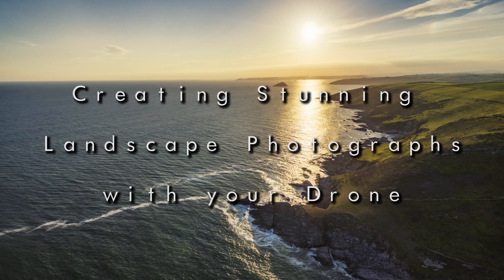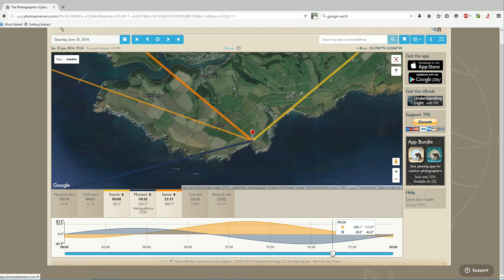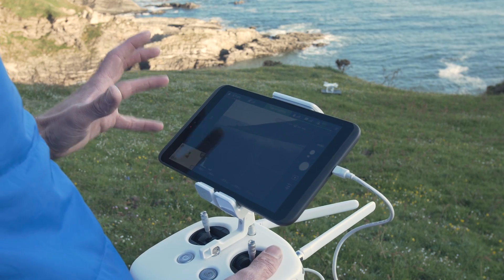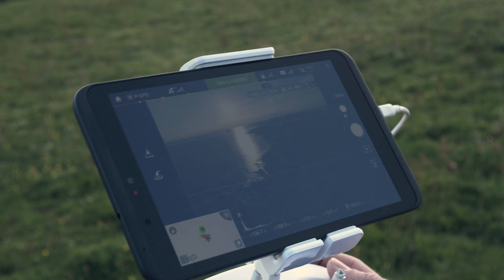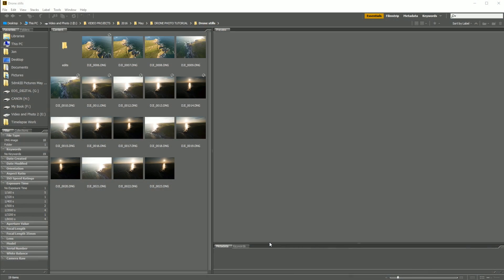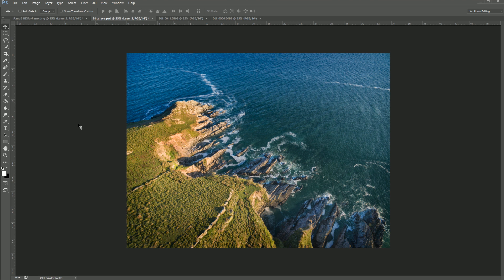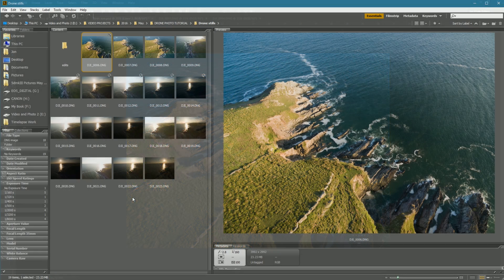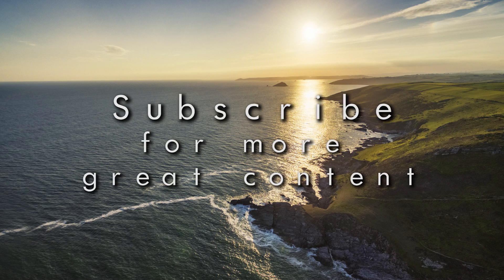Ultimate Drone Landscape Photography Tutorial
This is a really in-depth tutorial looking at how to shoot stunning landscape photographs using your drone. This tutorial is split into three sections:

Preparing for your shoot: 0:00
Location shooting: 3:07
Editing: 10:31

*** My new drone of choice

I used the DJI phantom 3 professional for this shoot but the principles are exactly the same regardless of what UAV (drone) you are using.

Getting the most from your drone photography really is about putting in the legwork in the preparation stage and selecting the right location and the right time of day. Once you’re at the location spend time before getting your drone into the sky, scoping out what you want to shoot and dialling in the settings to your camera so you maximise your flight time. Aim to get 1 or 2 really good shots per flight.  You’ll then want to spend a decent amount of time editing your drone photographs to get the best possible results.

A huge thanks to Toby Russell who very kindly helped me film the location shooting section.

Jonathan J Scott is a freelance filmmaker with over a decade of experience within the industry.